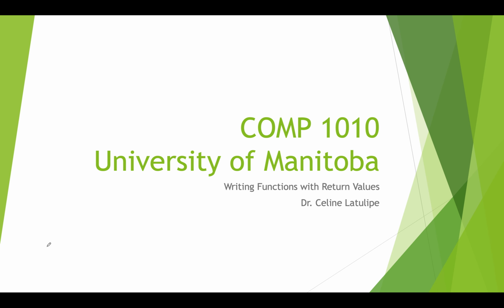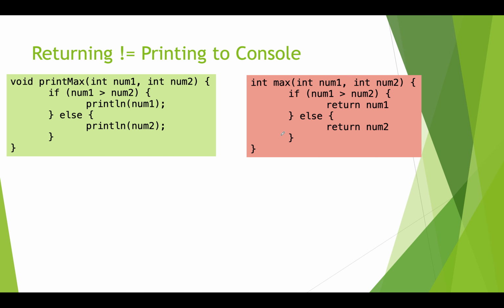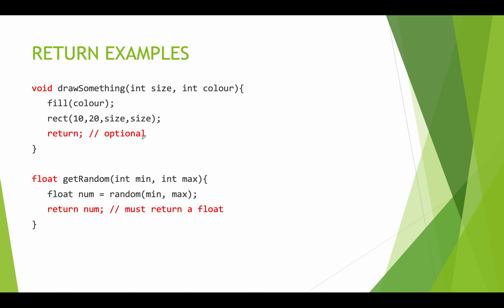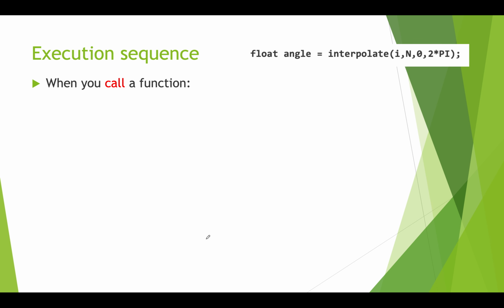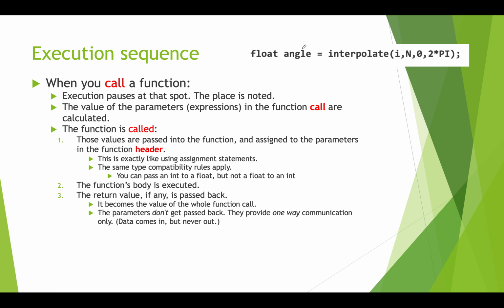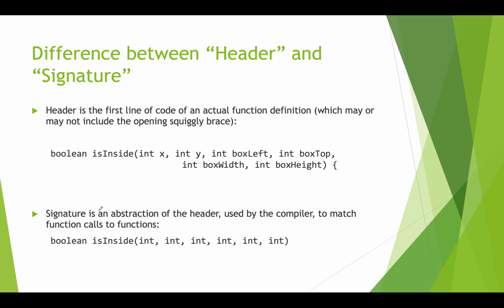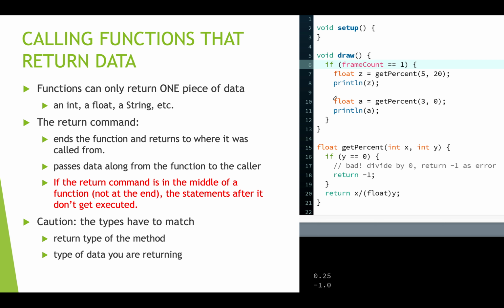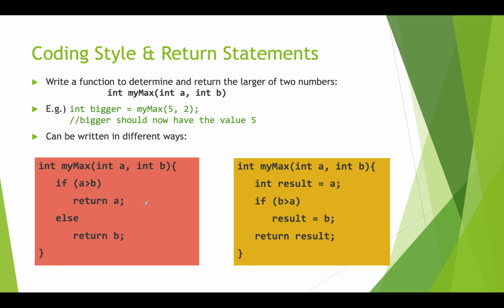COMP1010 Writing Functions with Return Values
How to write functions that return data in Processing.